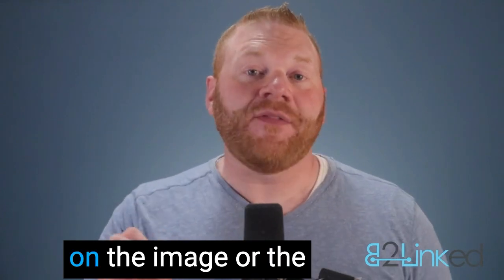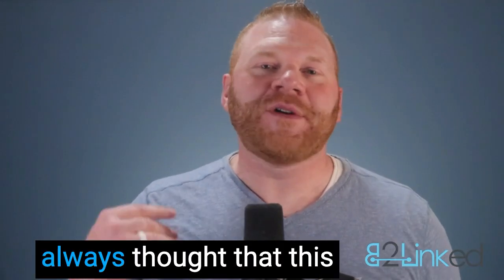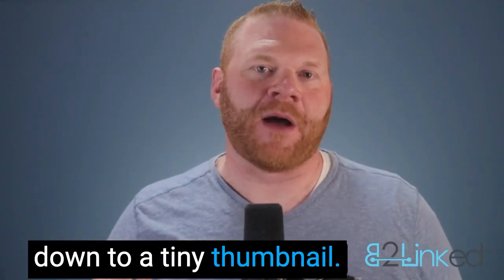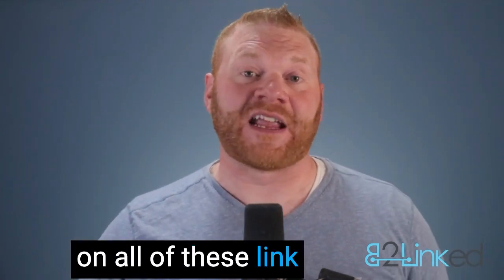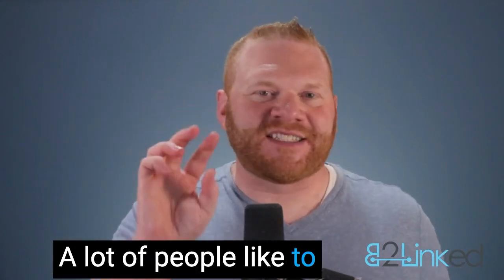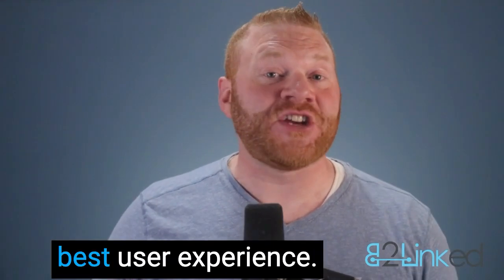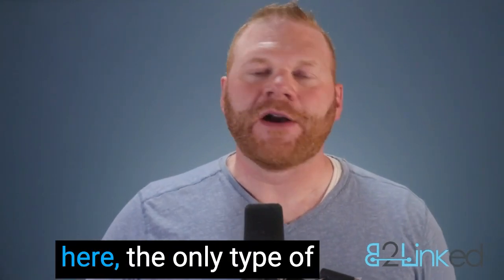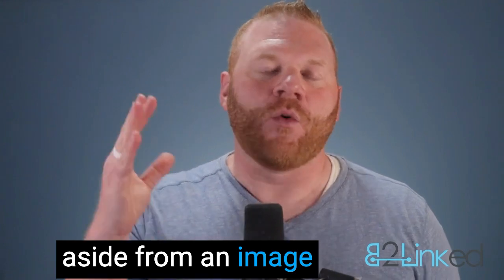LinkedIn Ads Tiny Thumbnails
Join the LinkedIn Ads Fanatics community and get access to our 4 courses to take you from beginner to expert

🔗 Join the LinkedIn Ads Fanatics community for access to all our courses

A great no-cost way to support us: Rate/Review!

For the full show transcript, see the show notes